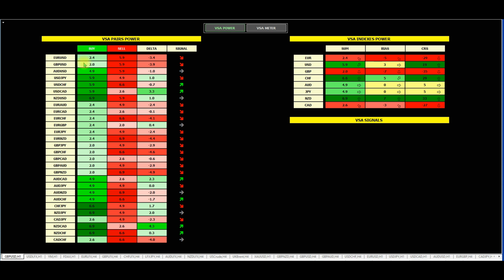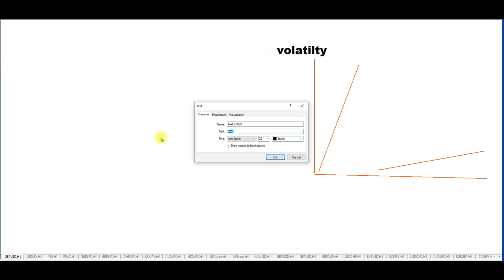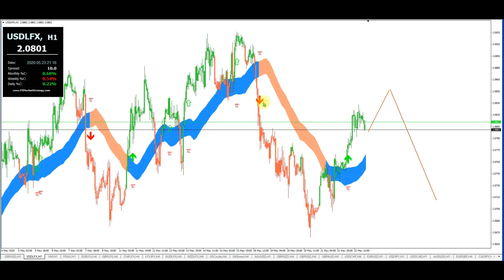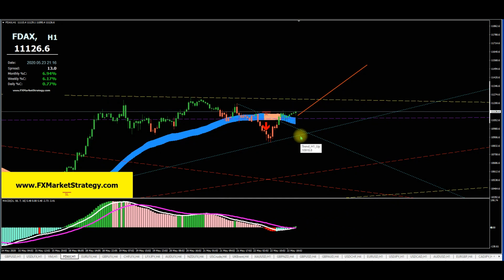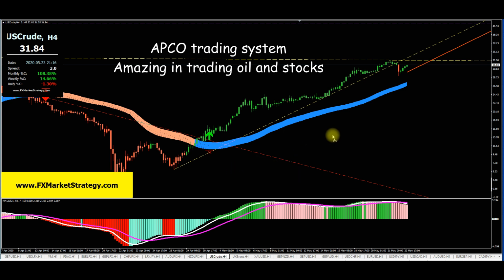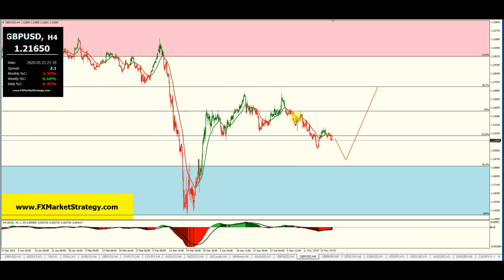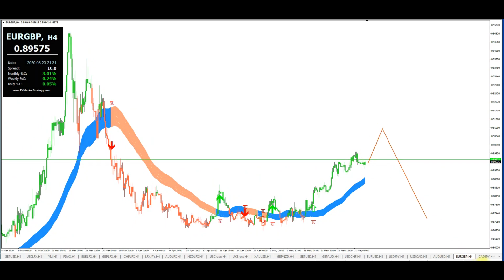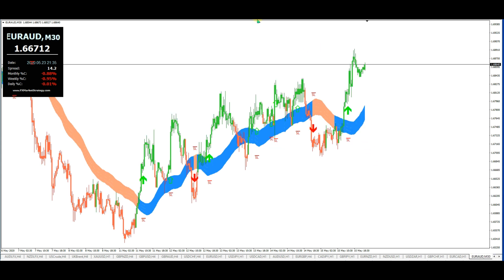Weekly Forex Forecast | 25-29 May 2020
.😍💖 Appreciation💖🤩.
I would like to extend my appreciation to all our great followers for their support to our channel to grow together.

.💖💖Trading Systems💖💖.
Start trading like a pro with the right tools, Link below to download our Trading Systems, Great systems to help you trade successfully and be in winning side

.💖💖Recommended Brokers💖💖.
Ready to start trading?
 Easy to start . Join your preferred broker.

.💖💖Help or discussion💖💖.
Do you have a question or stuck in a trade, don't be shy to ask, we are here to help eachother.
.💖💖Trading View💖💖.

.💖💖Signals💖💖.

To Join VIP signal channel, please contact admin (fees applied)

Always trade safe and I wish all our awesome members good profit and success in trading.